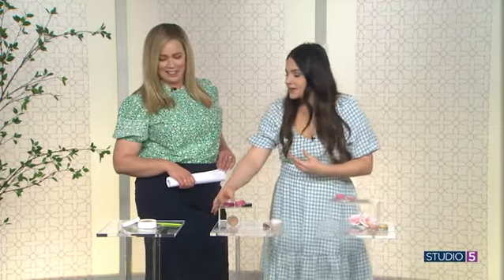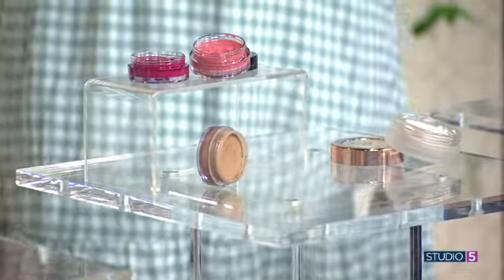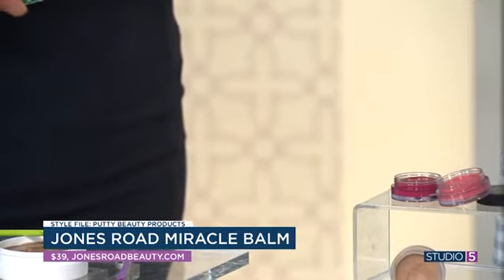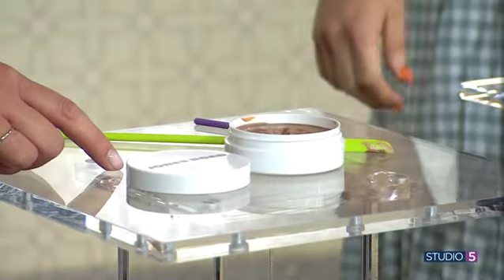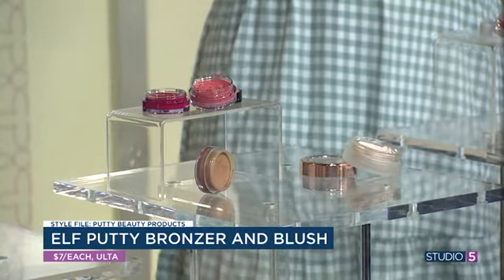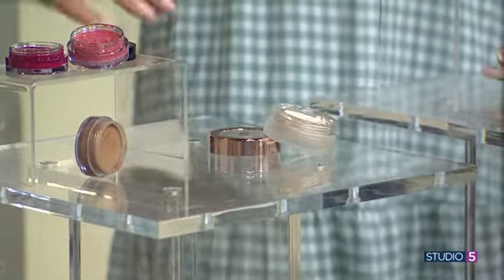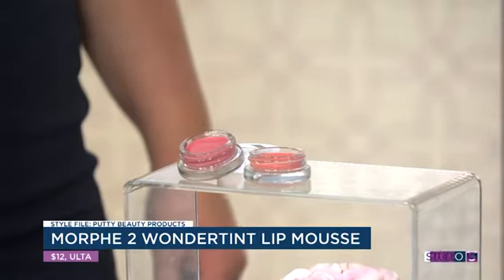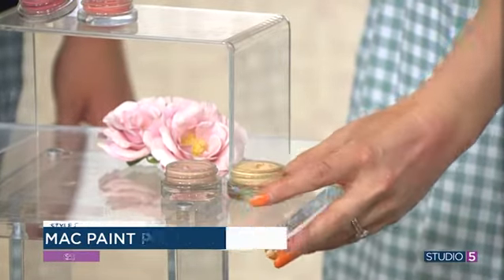P is for PUTTY! 5 Putty Makeup Favs to Try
Have you ever tried a makeup product with a thick putty-like texture? Putty makeup products are some of my favorites, especially for mature skin- because they have a 'balmy' quality that really floats on the skin and lays nicely on texture. I also find them to be really nicely pigmented with great staying power.